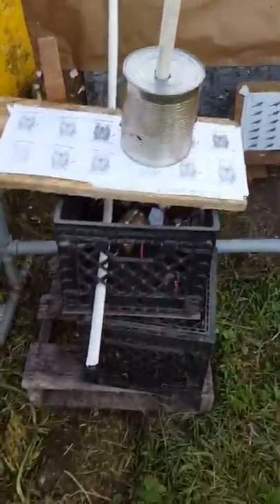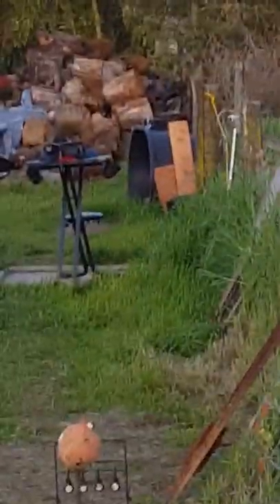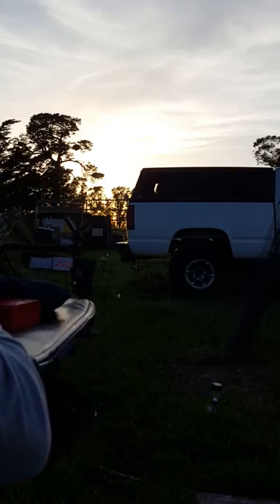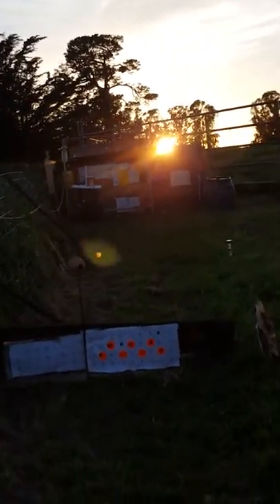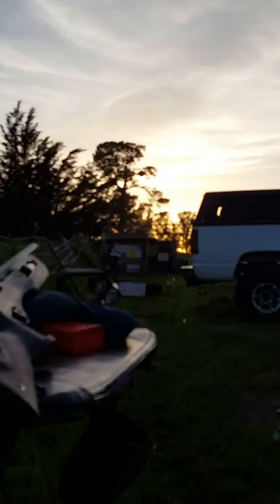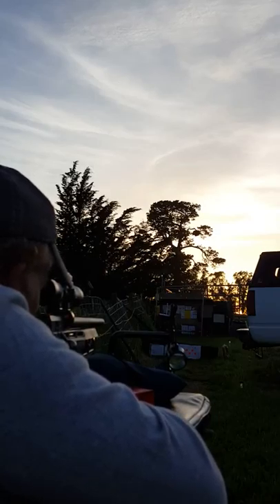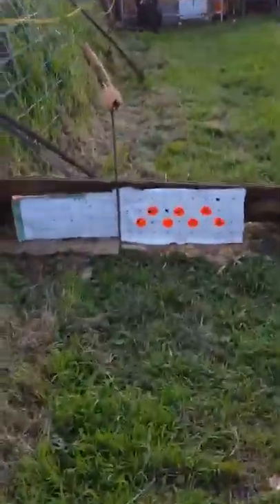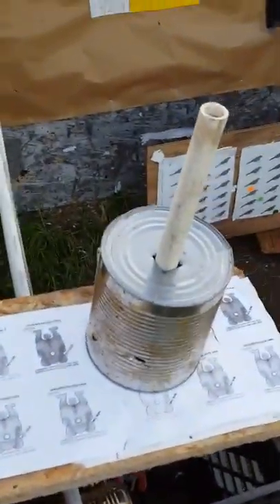Umarex Gauntlet .22 shooting ping pong ball and up a sharkbite pipe to hit a golf ball. 25 yards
JSB 15.9 grain pellets.